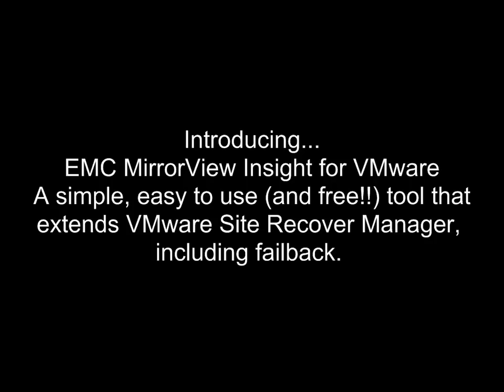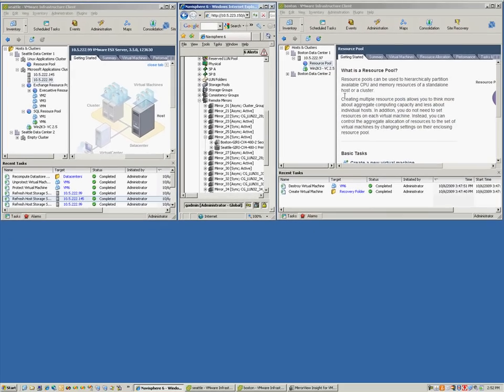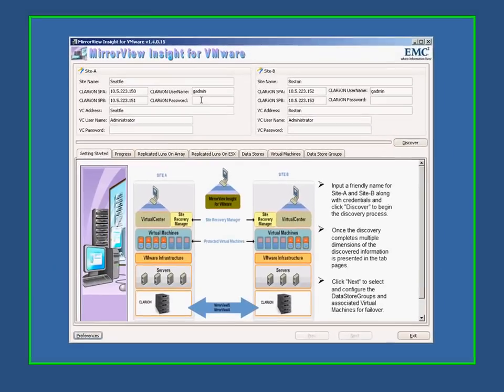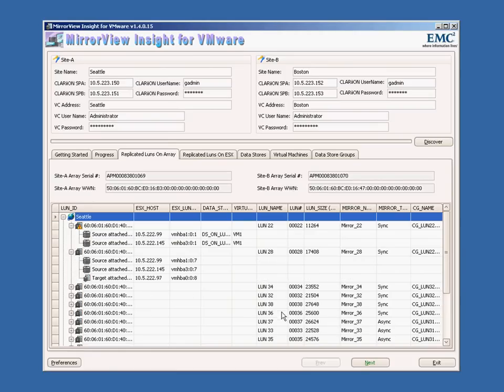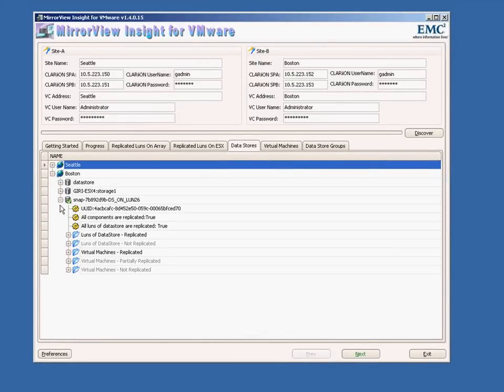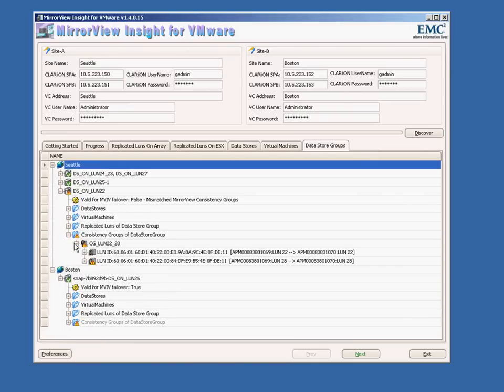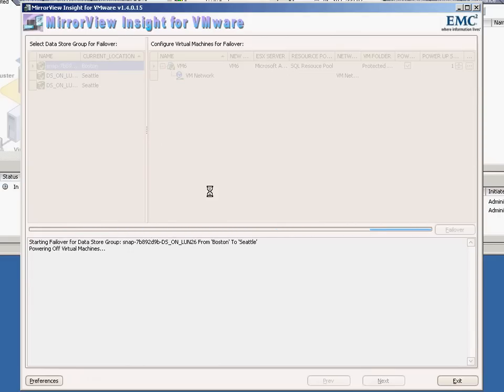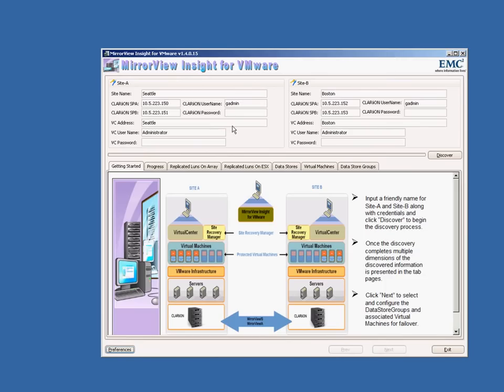EMC Mirrorview Insight for VMware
This is an awesome tool included for free in the latest VMware Site Recovery Manager Storage Replication Adapter (SRA) for EMC Mirrorview. It makes correlating the replication state of the array with datastores and virtual machines much easier, notes configuration errors that would prevent creating VMware SRM protection groups, and automates and simplifies failback for EMC and VMware customers.